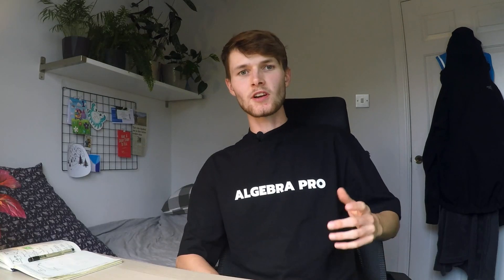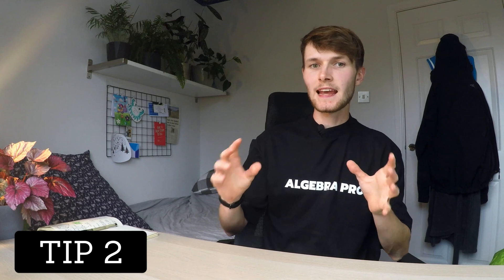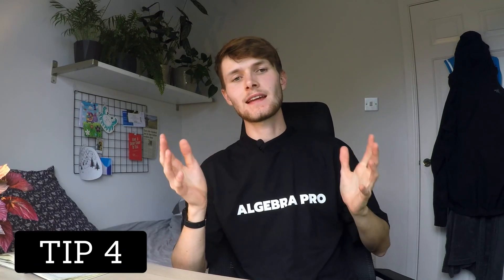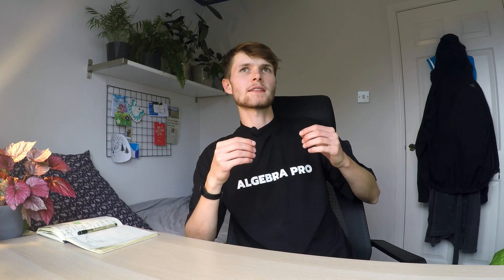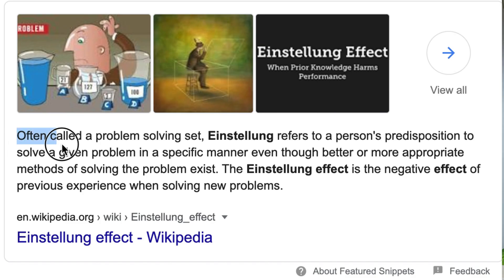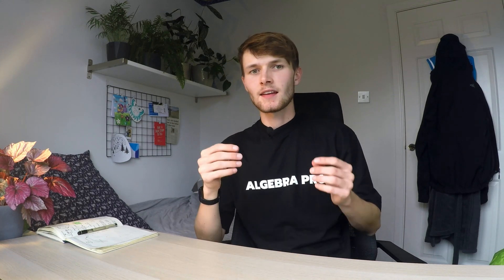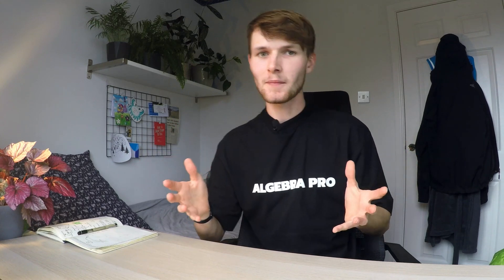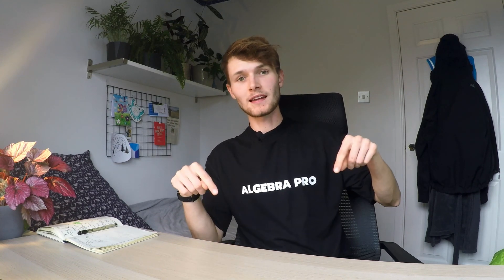How To Solve Difficult Maths Problems (Research Based)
Some tips on how to solve difficult math problems!

**Social**
Follow me @unimathtuts, tbh I probably won't post much..

**Recommended Books**

Why We Sleep

How Not To Die (what I eat)

Digital Minimalism (social media is bad)

Atomic Habit

Spark (do sport = be clever)

Deep Work

Your Money Or Your Life

Habits of A Happy Brain (currently reading)

Bullet Journal

Pens (although I get free pens as PhD student, so will probably switch to those)

**Camera Gear**

Microphone (& headphones) (game changer for noisy housemates)

fyi I receive a small percentage of your Amazon sales if you use the links above, I'd recommend saving your hard earned cash though and buying second hand when you can.se Anki for your mathematical proofs!

**Timestamps**
00:37 Example 1 - Small Proof
01:47 Example 2 - Notation Heavy Proof
03:14 Example 3 - Long Proof (Steps Card)
05:20 Example 3 - Long Proof (Individual Cards)
06:17 Outro

**Recommended Books**

Why We Sleep

Atomic Habit

Deep Work

Bullet Journal

**Camera Gear**

fyi I receive a small percentage of your Amazon sales if you use the links above, I'd recommend saving your hard earned cash though and buying second hand when you can.